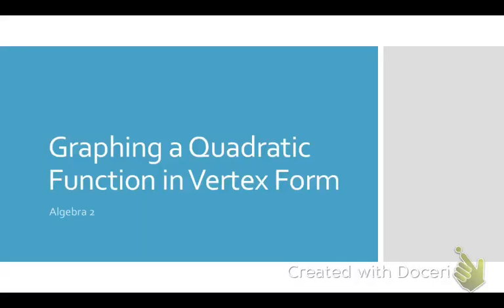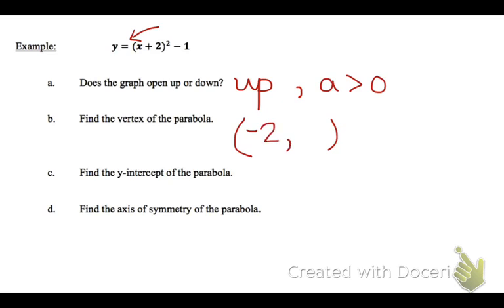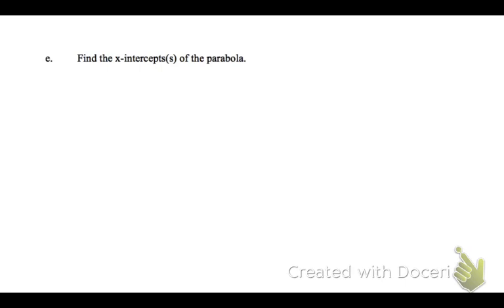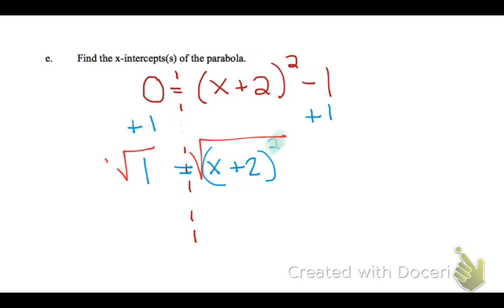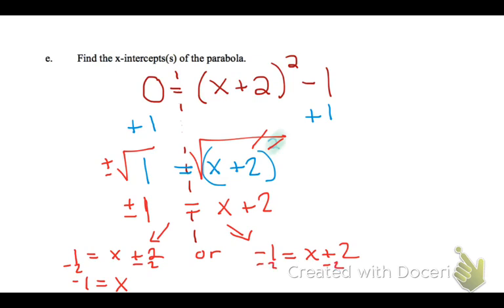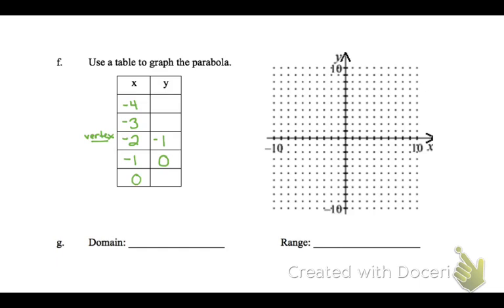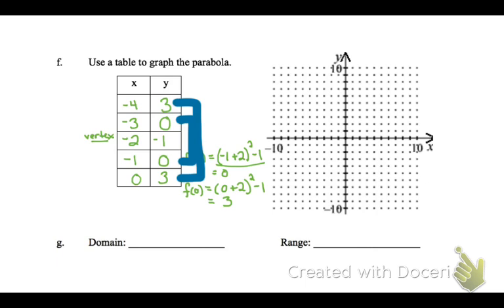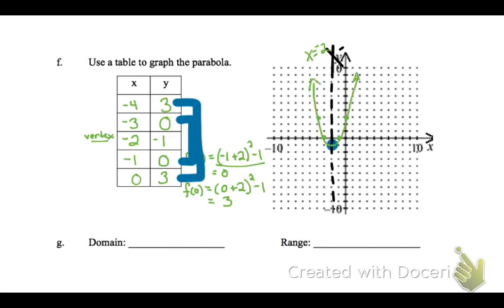Vertex Form example